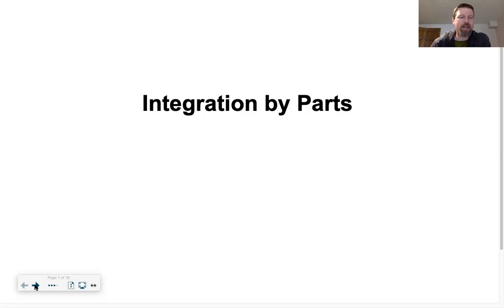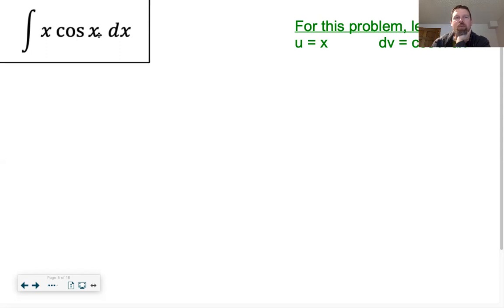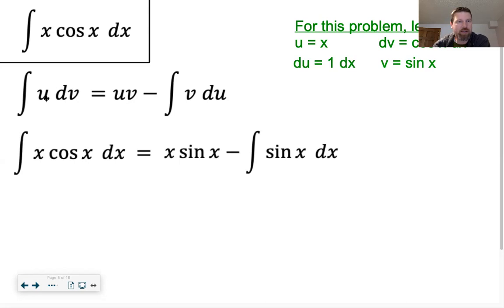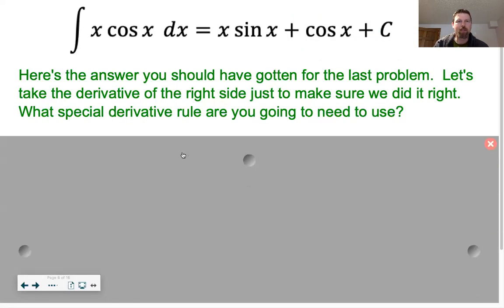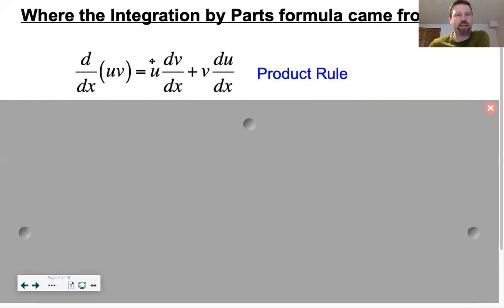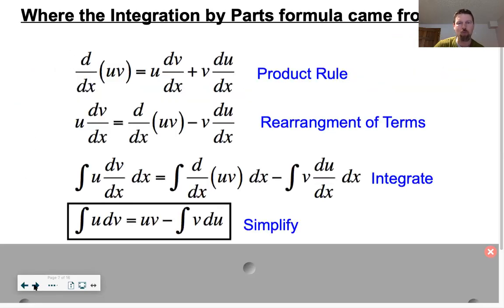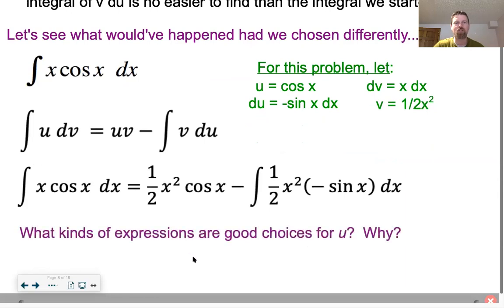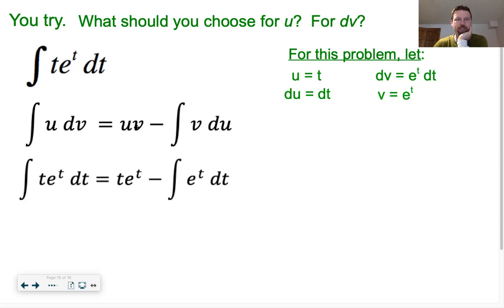Integration by Parts